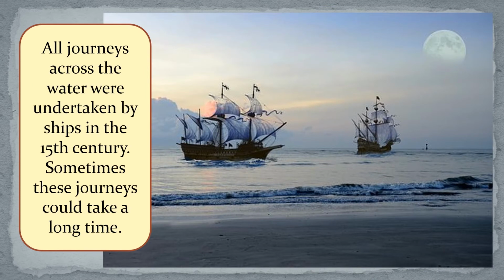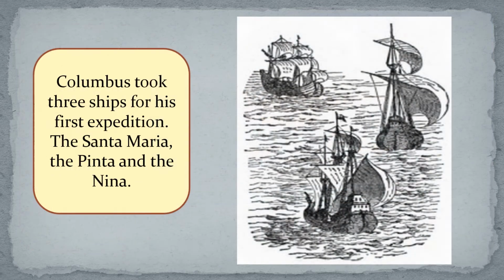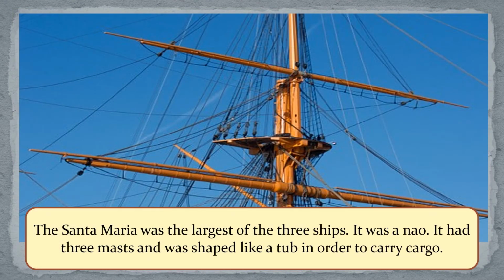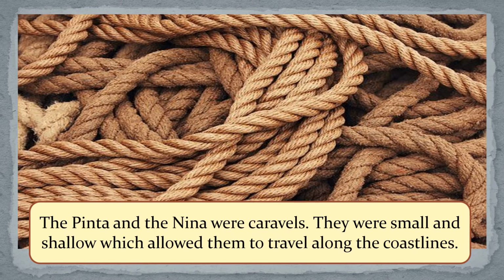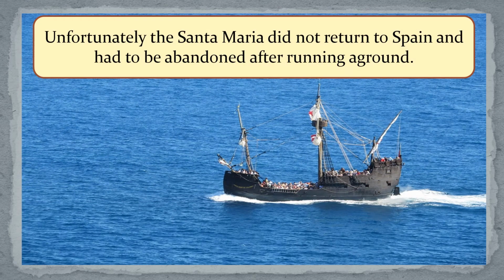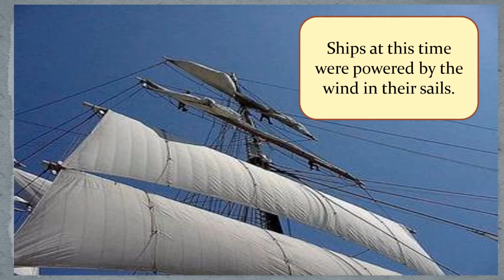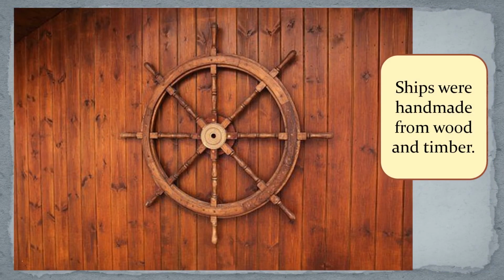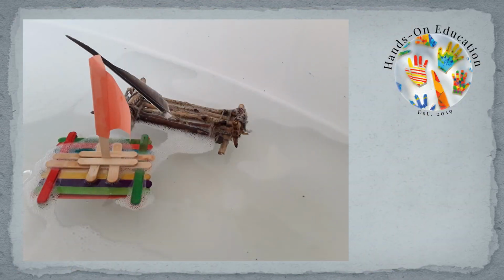Discover How Columbus Traveled to New Lands | Geography & History for Kids | Hands-On Education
About this Video:
How did Christopher Columbus travel to new lands? In this KS1 history video, you’ll learn fascinating facts about his voyages, the ships he used, and the challenges he faced during his journeys across the Atlantic Ocean. Discover how Columbus’s expeditions changed history and opened the door to European exploration of the Americas.

Perfect for KS1 learners, this video combines history with creativity to inspire curiosity about explorers and their adventures.